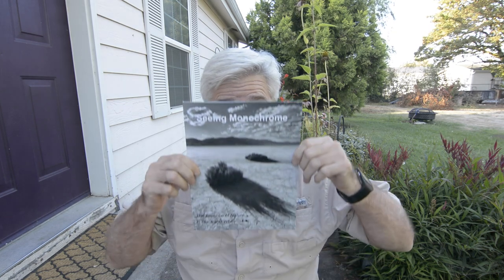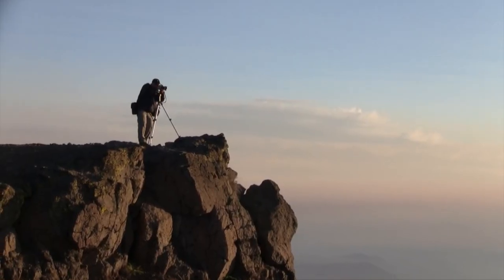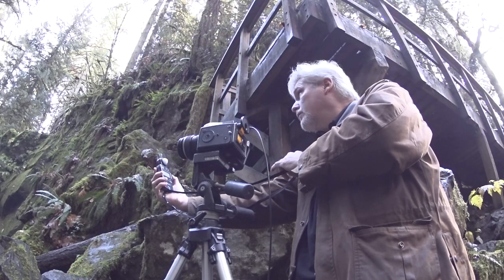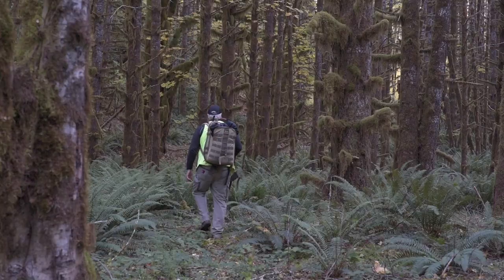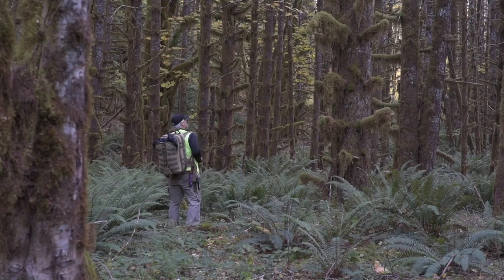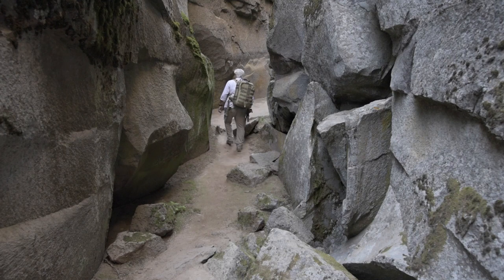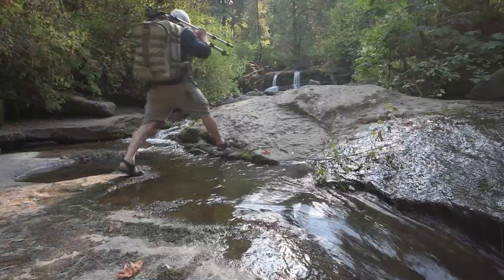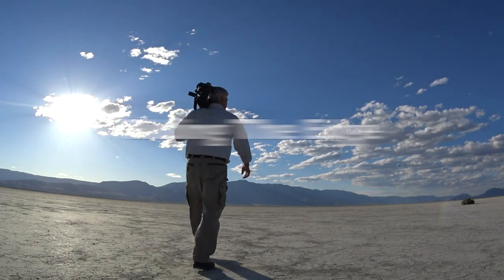Black and White Landscape Photography | My New Zine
In this video, I talk about my new zine Seeing Monochrome: The Essence of Nature in Balck and White.

The see more of my photography head over to my